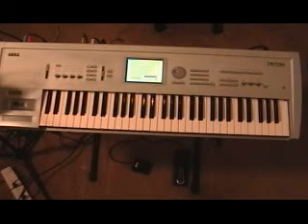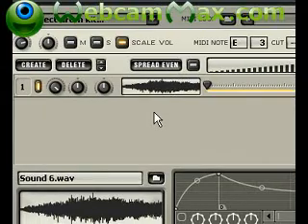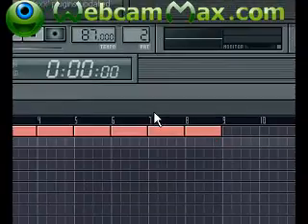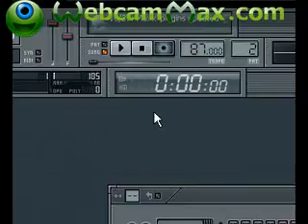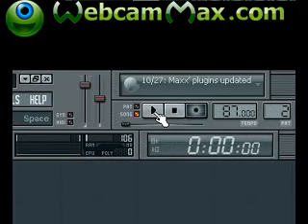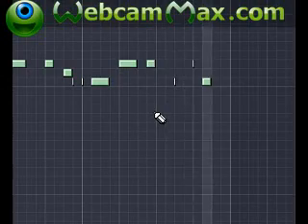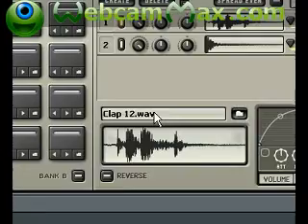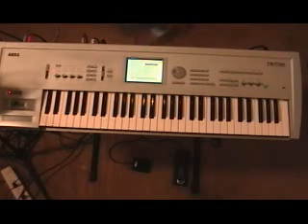Fruity Loops University Live class